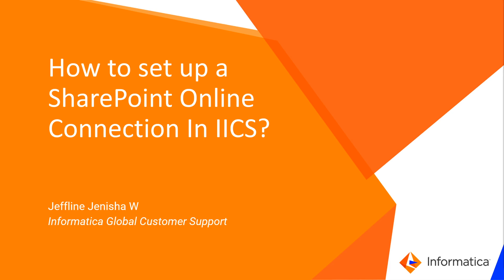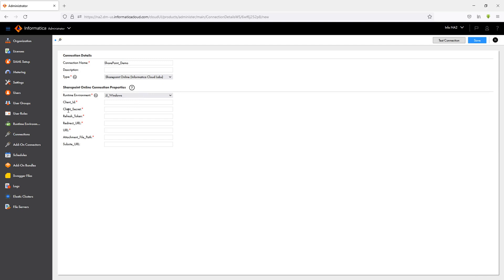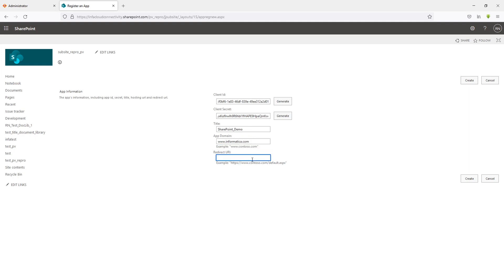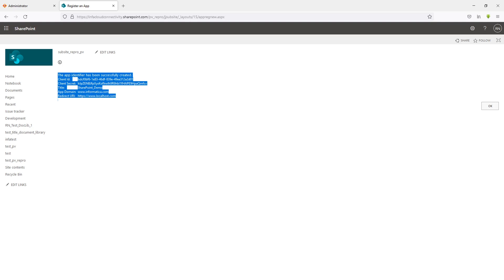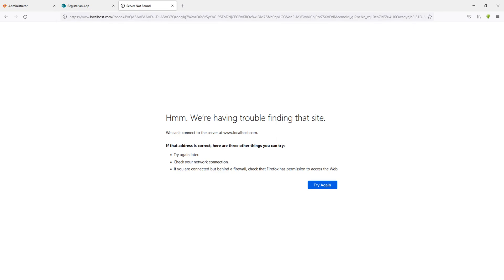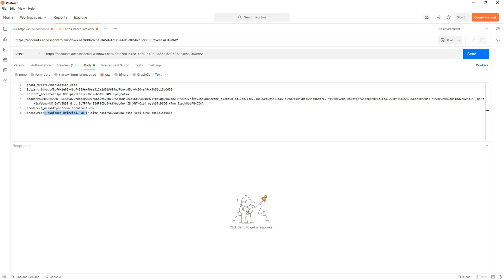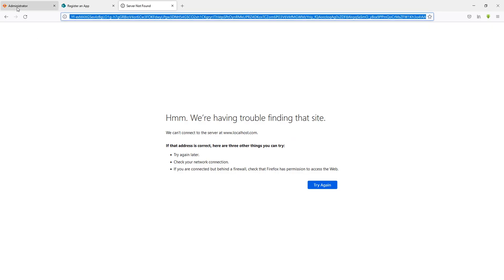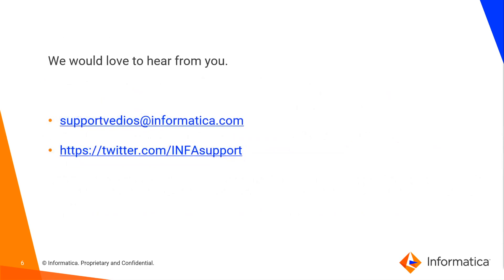How to Set Up a SharePoint Online Connection in IICS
This video explains how to set up a SharePoint Online Connection In IICS.

FAQ: What is the difference between SharePoint Online URL and Subsite_URL?

ERROR: "The test connection for (ConnectionName) failed. The provided access grant is invalid or malformed." while creating Sharepoint Online connector in Informatica Cloud (IICS)

Expertise: Beginner
User type: Administrator, Developer
Category: Connectors
Project Phase: Configure
Problem Type: Connectivity